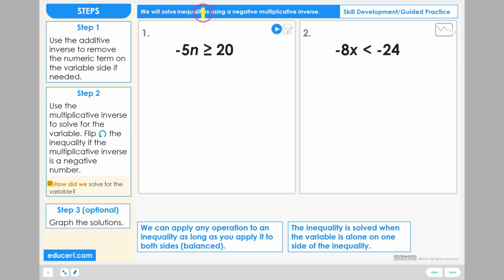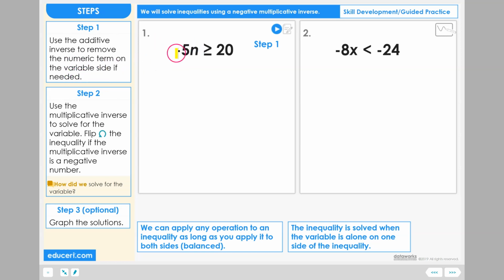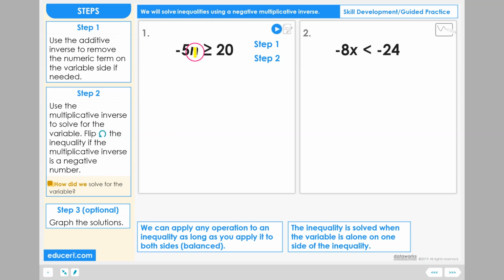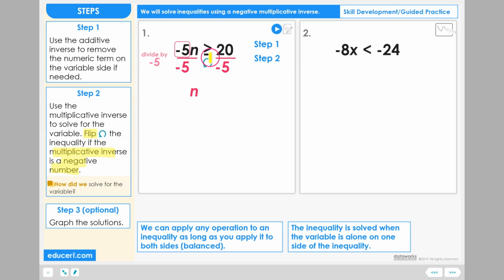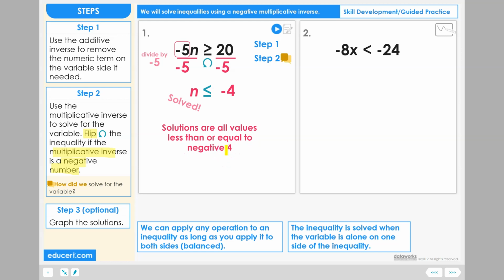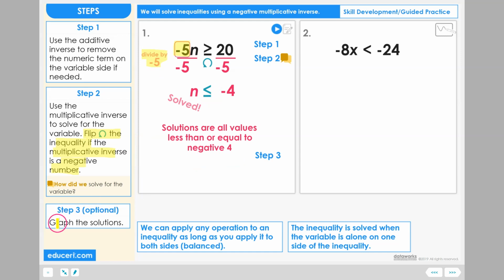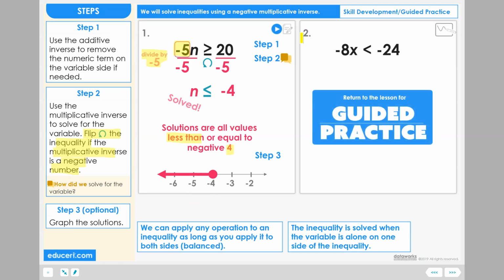Lesson 8.1 - Solve Inequalities Using a Negative Multiplicative Inverse (Skill Dev. Part 1 of 2)